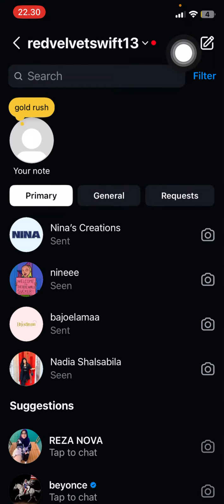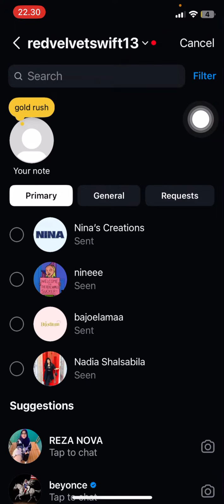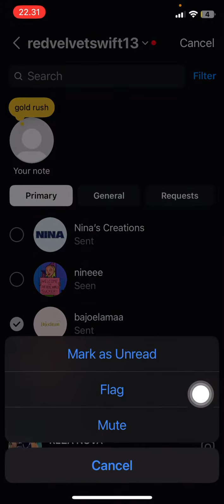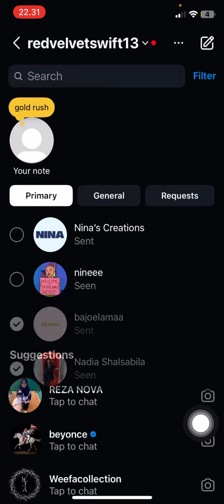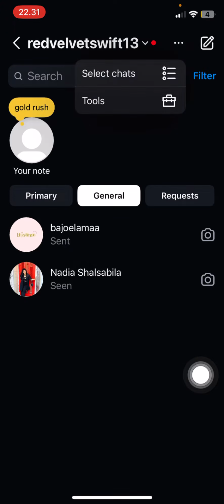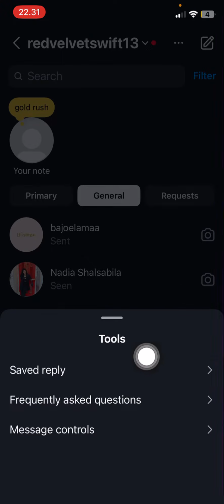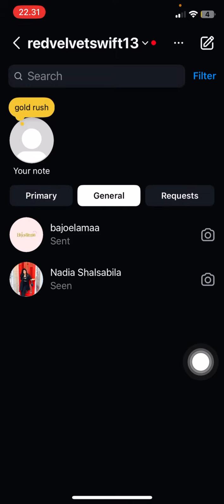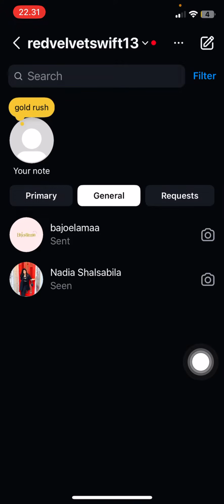Want To Organize Your Instagram Direct Messages? Here's How You Can Do That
This tutorial will show you how you can organize your Instagram DMs.